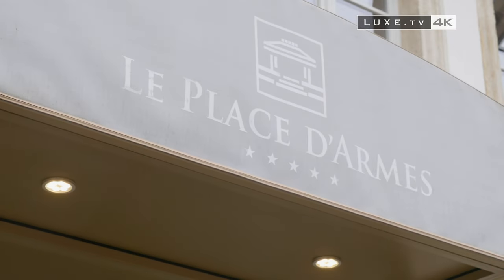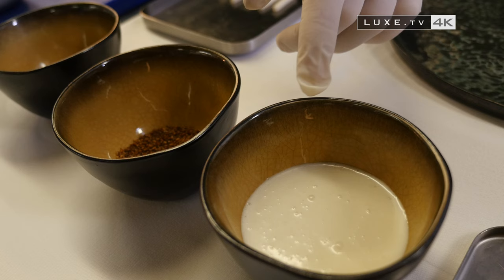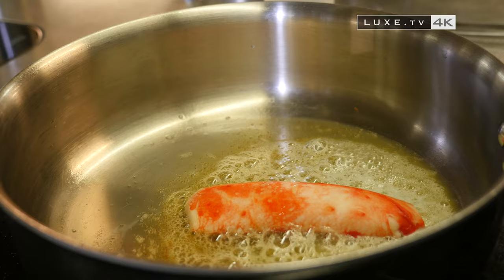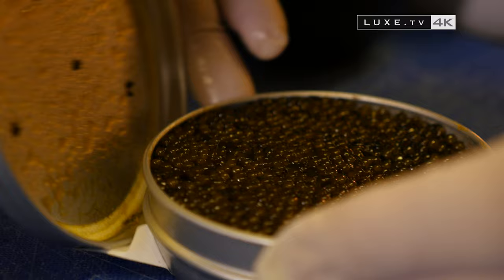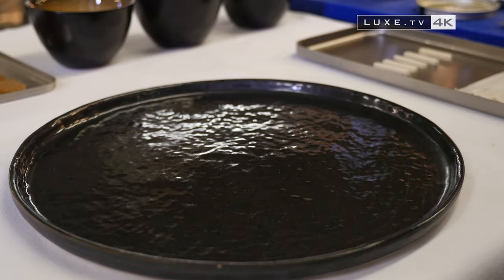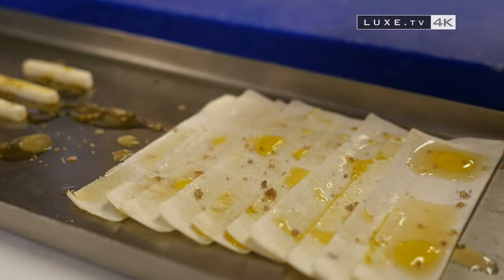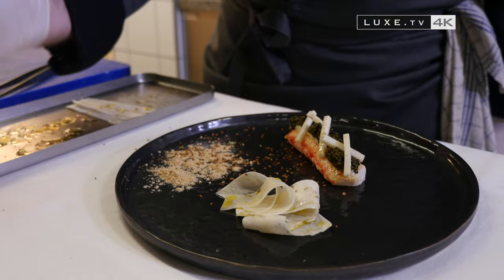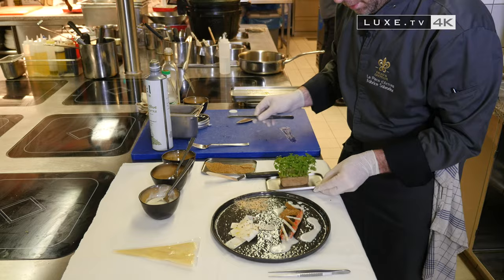Luxembourg - La Cristallerie - King Crab with Caviar and Coconut - LUXE.TV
🦀 La Cristallerie - Unveils its King Crab with Caviar and Coconut Heart - LUXE.TV

** Le Place d'Armes, Luxembourg
** Chef Fabrice Salvador
** King Crab Merus, the most noble part of the King Crab.
** Some Caviar.
** Baobab powder which brings a slight acidity.
** Grilled buckwheat
** Coconut milk vinaigrette
Grass shoots.
** Confit lemon paste

** Recipe step by step